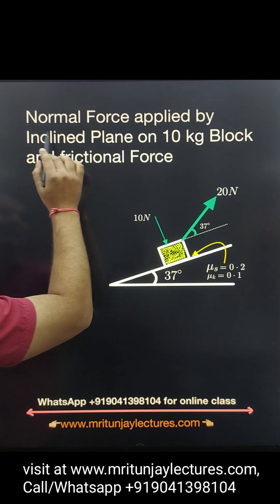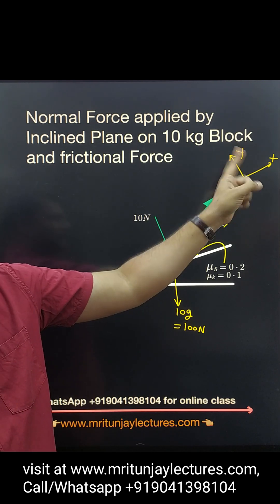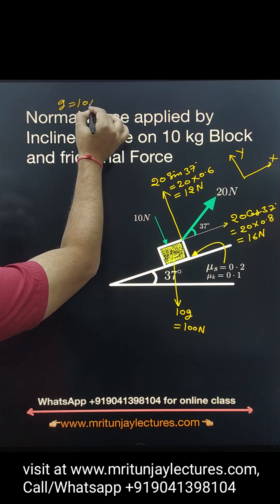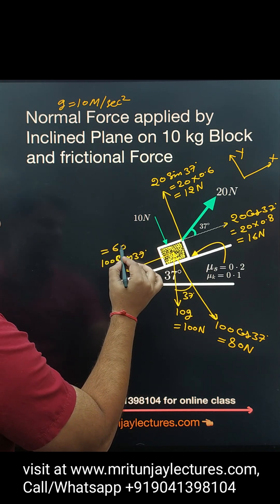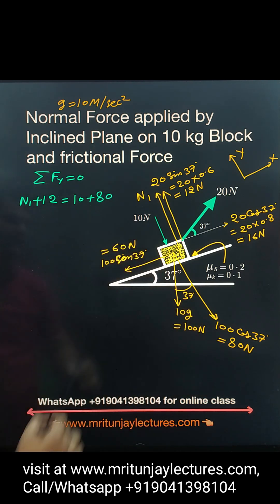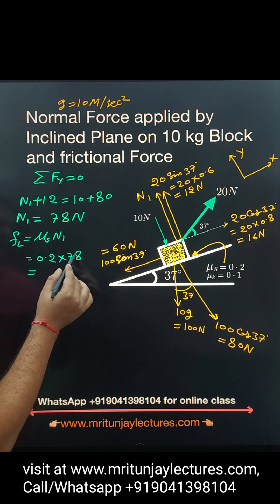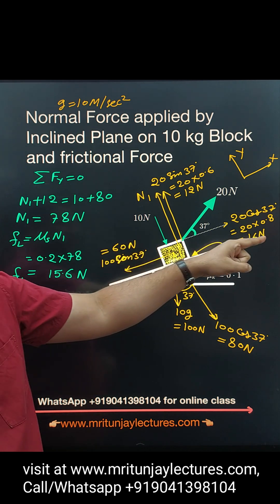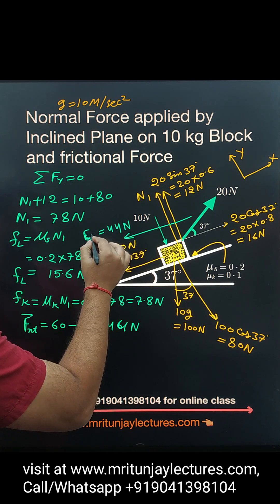How can find magnitude of frictional Force and Acceleration of the block